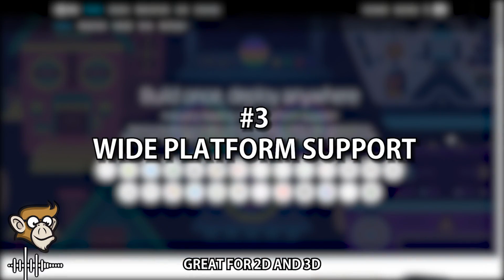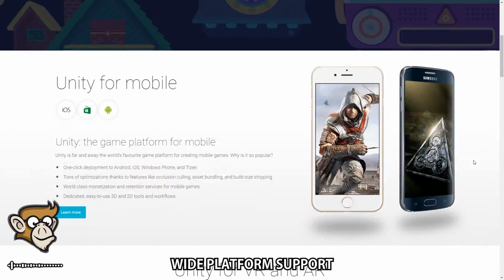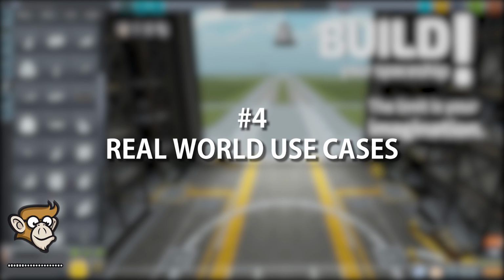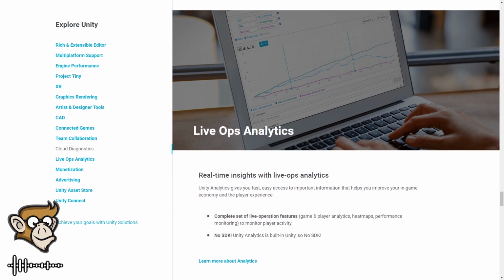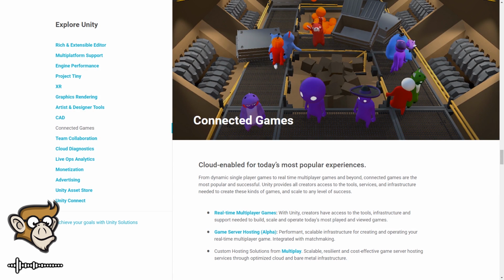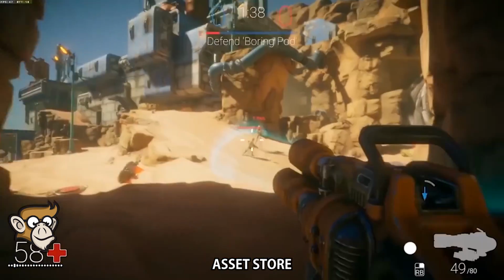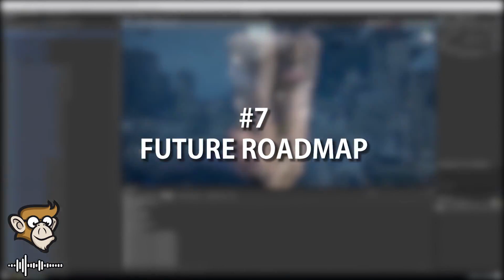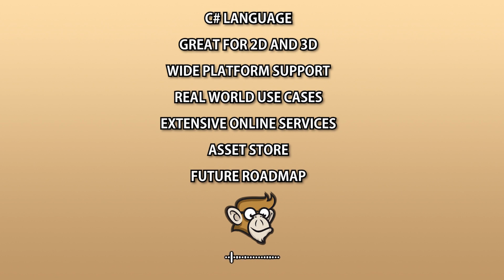7 Reasons to use Unity in 2019!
Here are 7 Reasons why I'm using Unity in 2019 and why you should too!